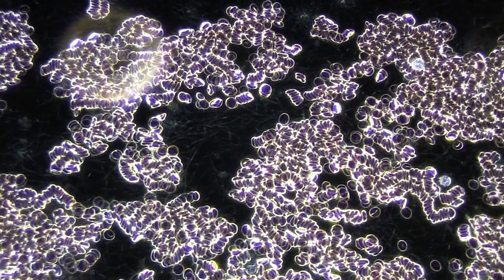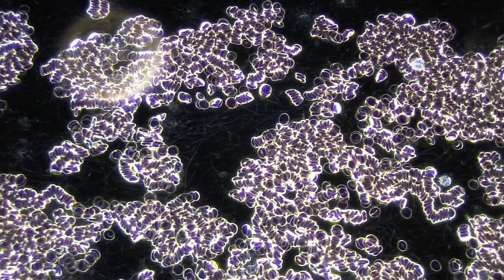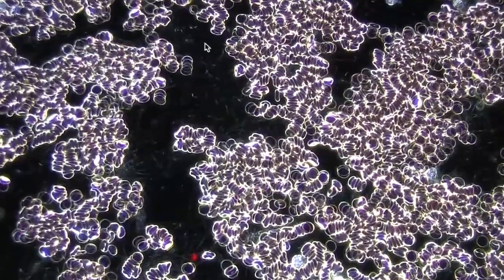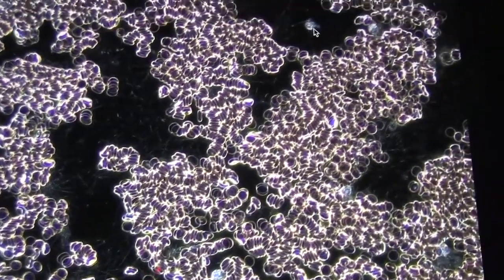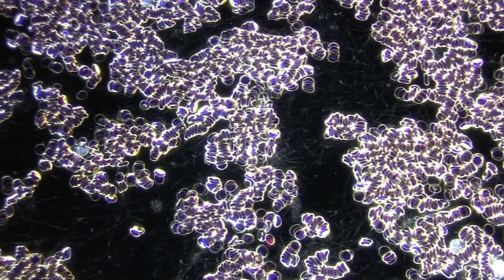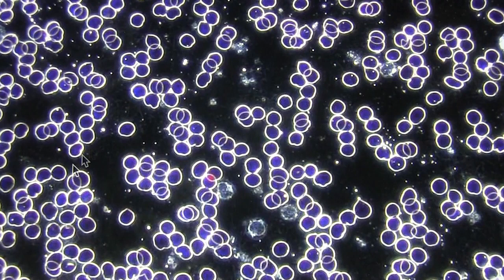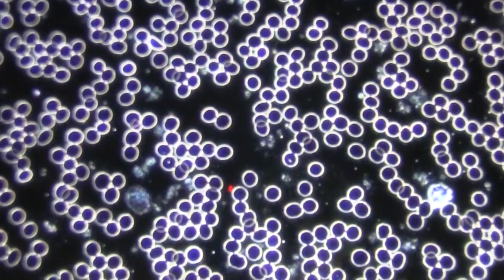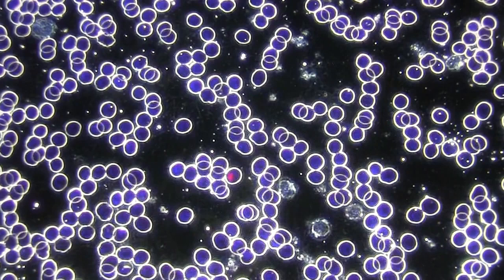Healy Frequency Effect on Blood Cells After Just a 1 Hour Program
Frequency is the biggest breakthrough in healing therapy technology. The power of frequency health technology has been mentioned by Nikola Tesla and Einstein. Einstein said, "frequency is the future of medicine."  That future is now.

HEALY FREQUENCY TECHNOLOGY

The frequency machines use frequencies for healing between 0.1 to 1,000,000 Hz.

The Healy Gold uses over 144,000 different frequencies developed by Nuno Nina one of the world's leading specialists in integrative medicine. With Healy Resonance the number of frequencies available surpass 230,000. Dr. Carolyn McMakin has been working with Healy's parent company Time Waver to bring frequency therapy to the mainstream. Read her book, The Resonance Effect for insights and information on how frequency is being used in medicine.

Contact Bobby Downes for more info.